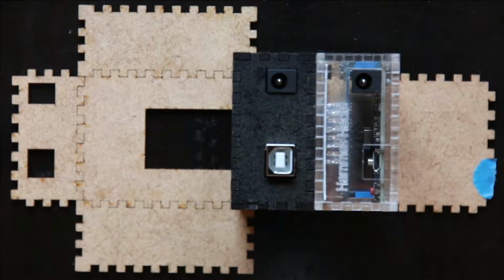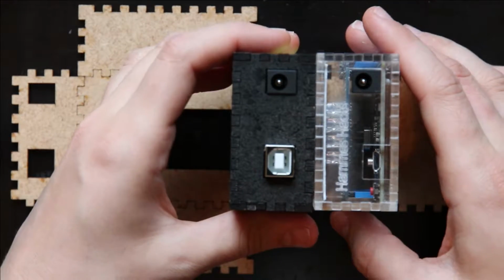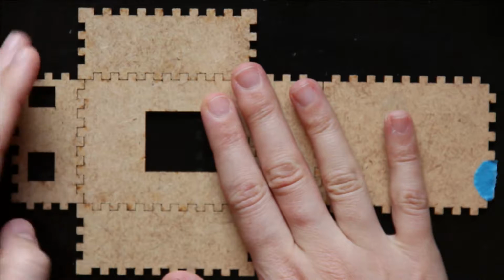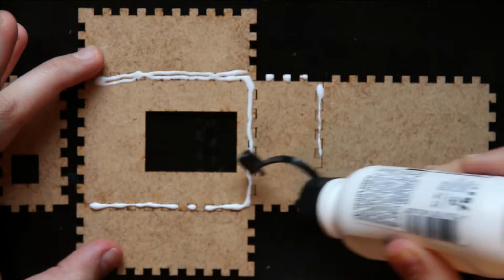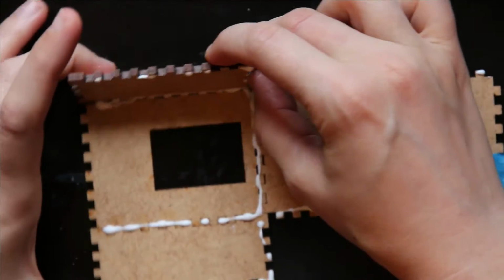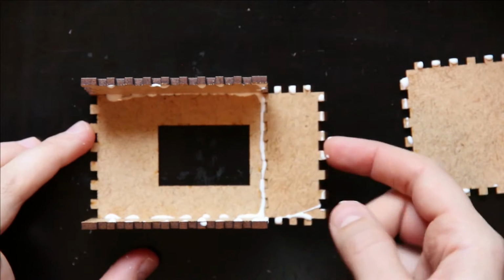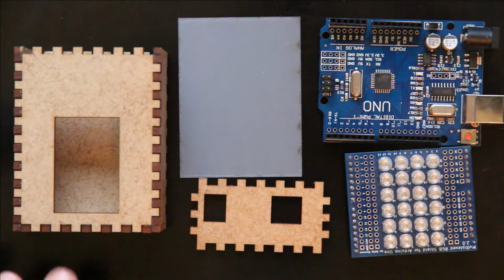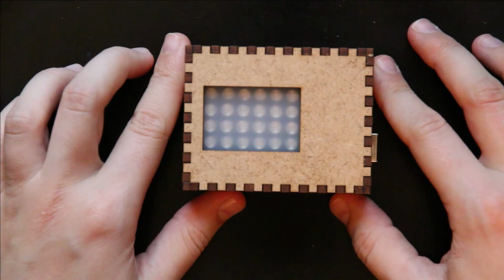Assembling the Multiplexed RGB Shield Kit's Case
I demonstrate how to glue the wooden case for the Multiplexed RGB Shield Kit together.